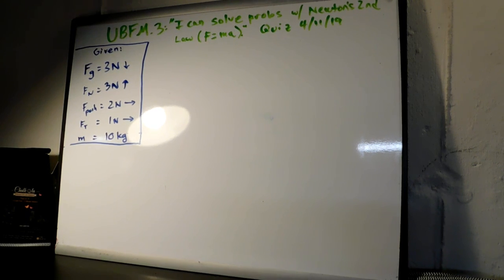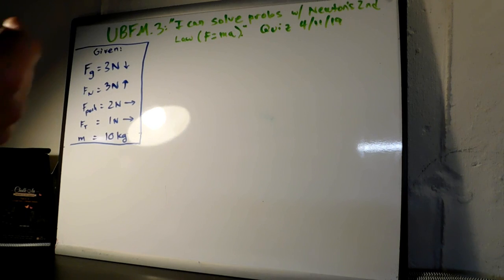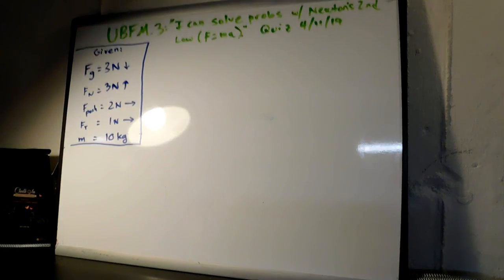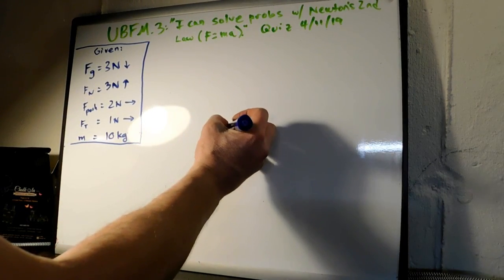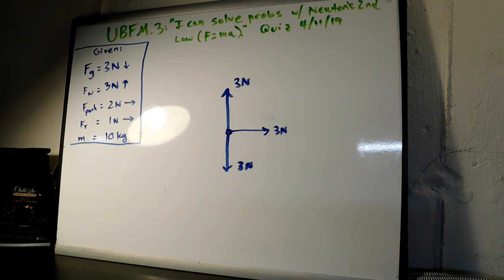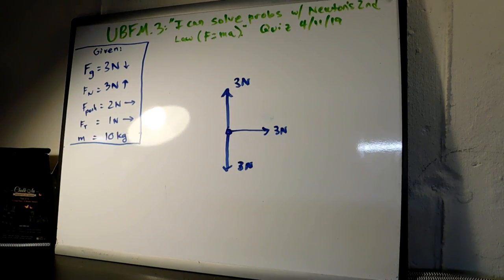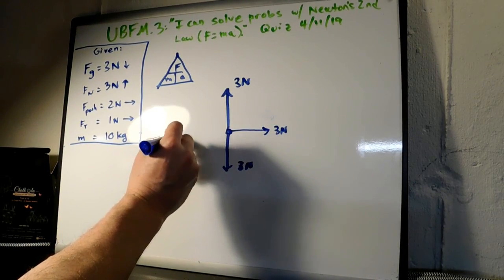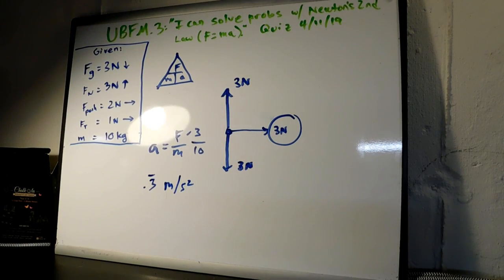UBFM3: I can solve problems using Newton's 2nd Law (F=ma).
Quiz question c from 4/11/19 explained, C-block Physical Science, Arlington High School.
Text of question: "Suppose the box in question (b) has a mass of 10 kg. Find its acceleration. Given in (b): F(g)=3N down, F(n)=3N up, Fpush=2N right, and F(t)=1N right.